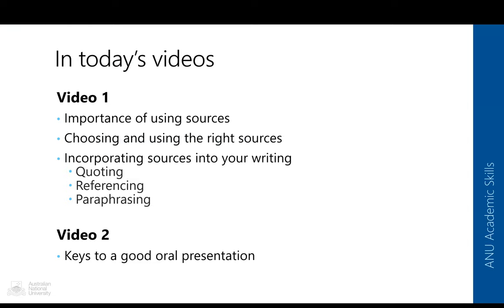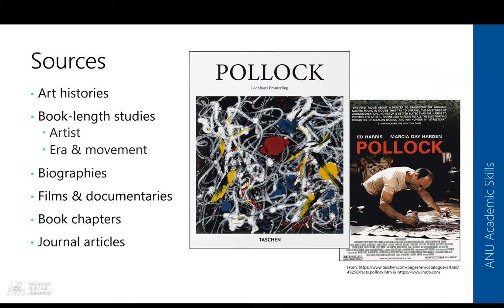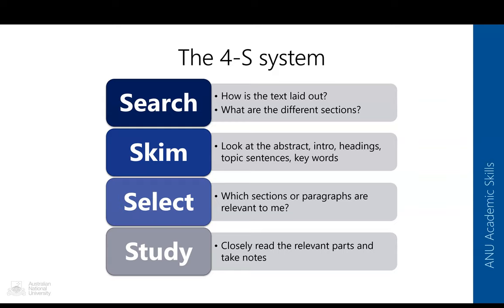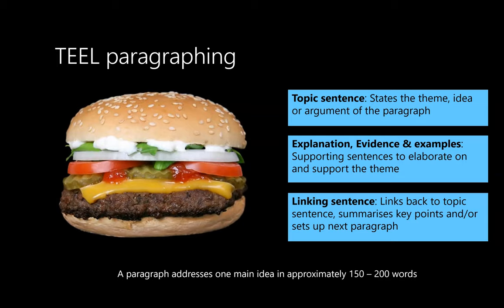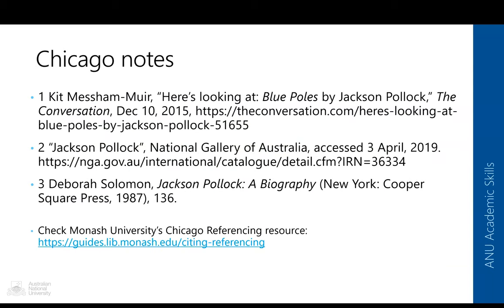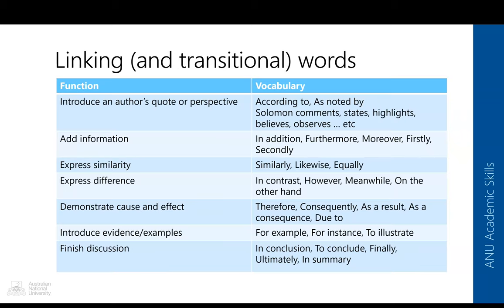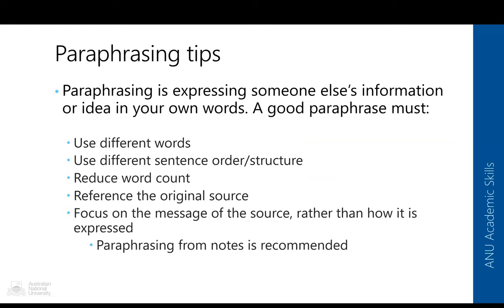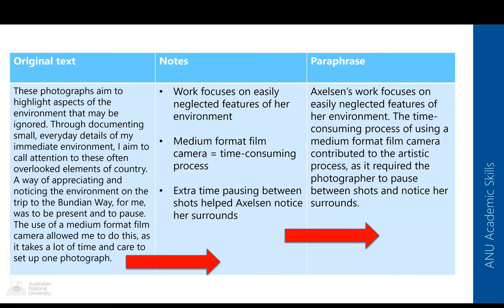ARTH8022 Video 1 - Using sources